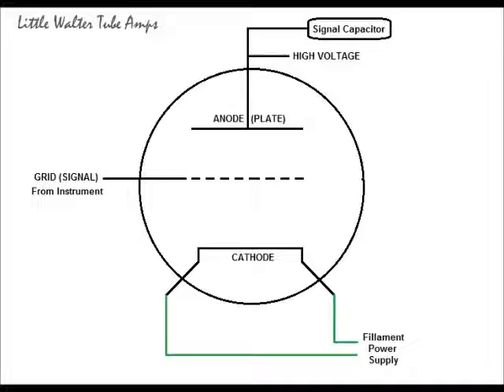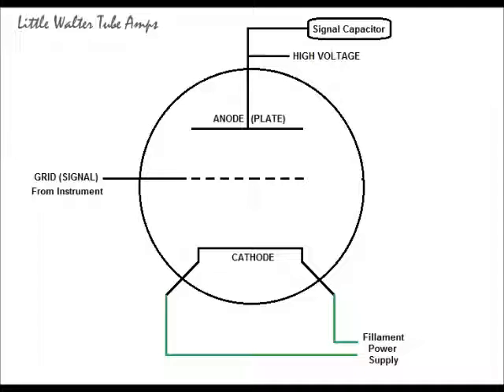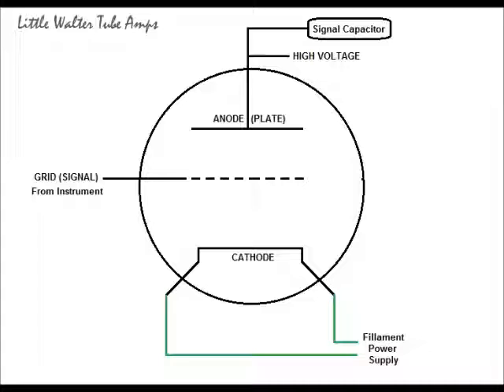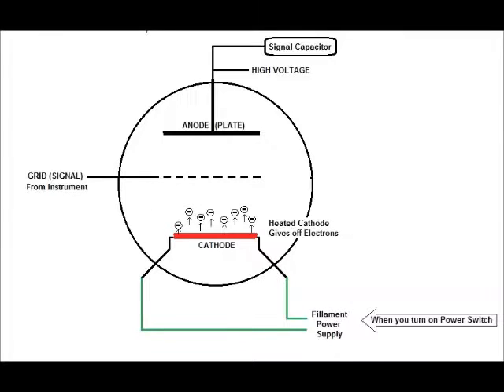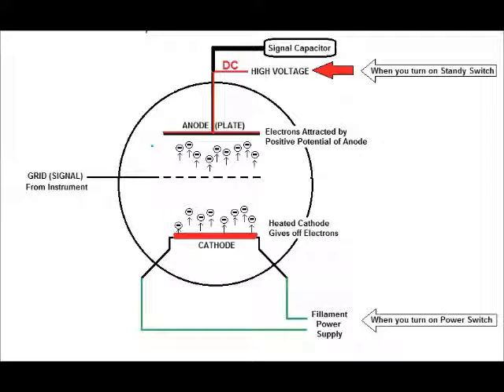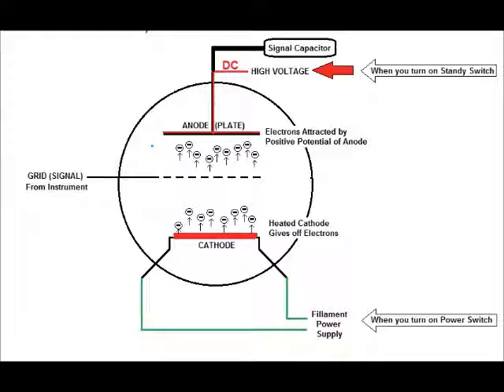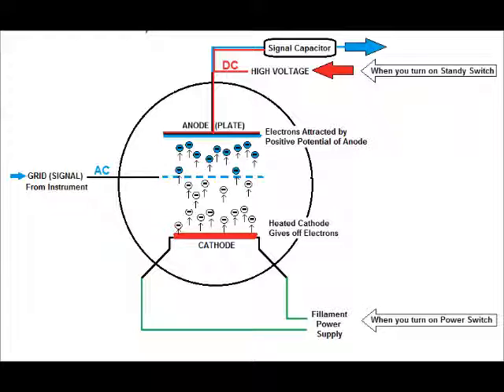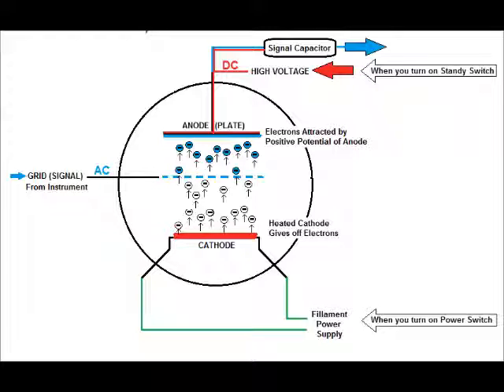How a Vacuum tube works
Little Walter Tube Amps Designer and Owner Phil Bradbury explains the inner workings of the Vacuum tube.